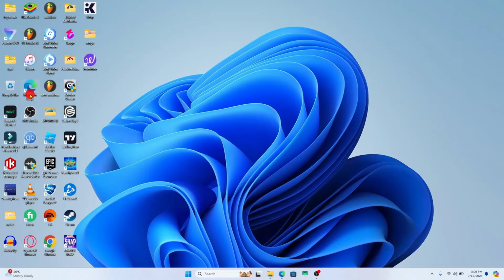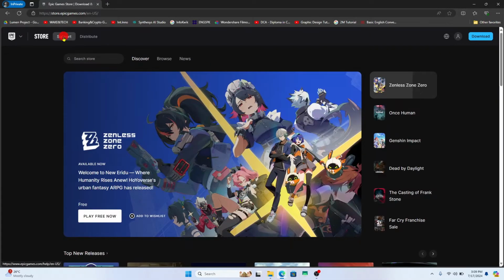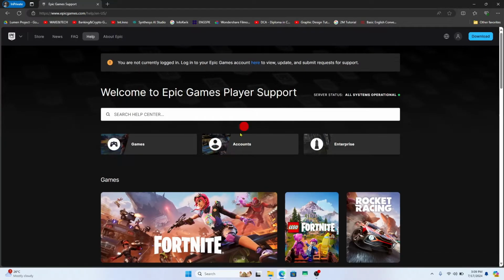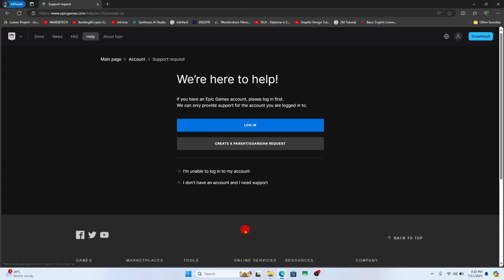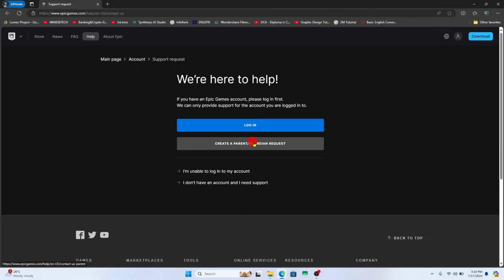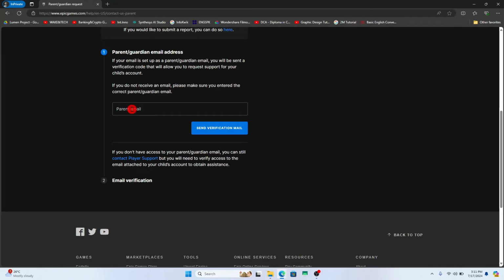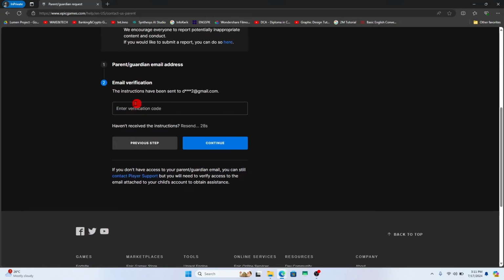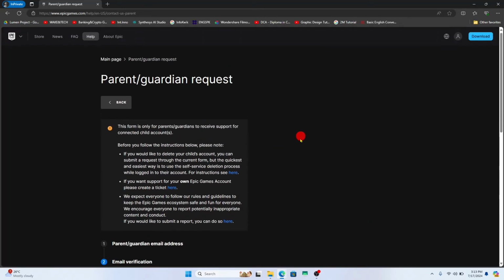How to Reactivate Your Epic Games Account? 2024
In this video tutorial, we'll walk you through the steps to reactivate your Epic Games account if it has been deactivated or disabled. Whether your account was deactivated due to inactivity, security reasons, or any other issue, this guide will help you get back to gaming in no time.